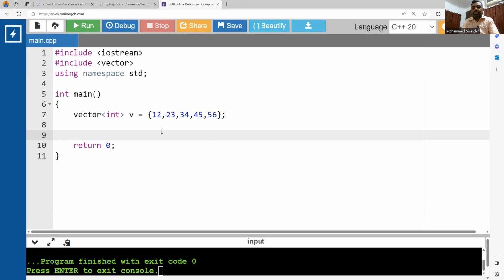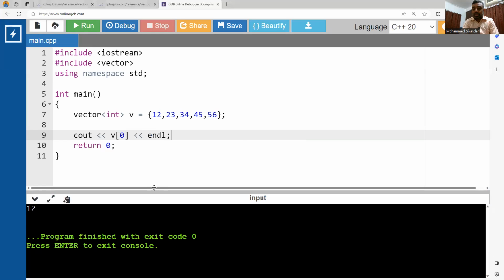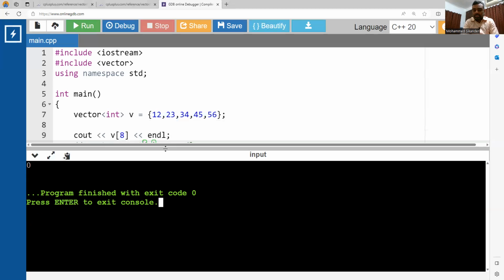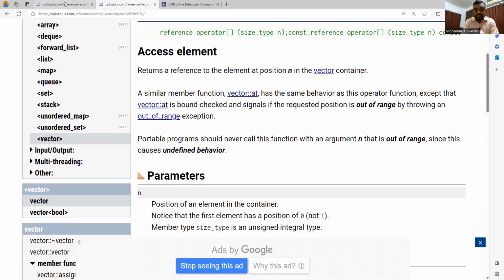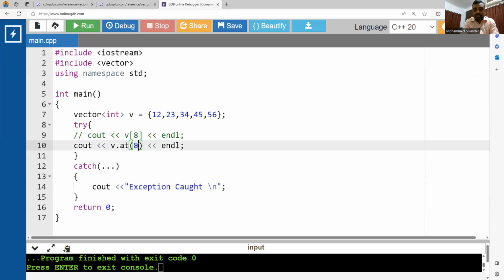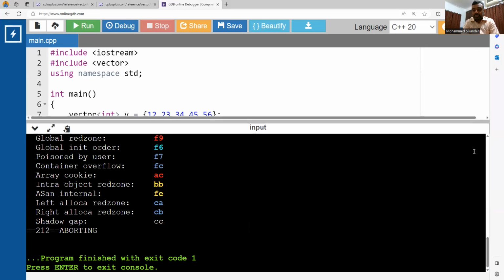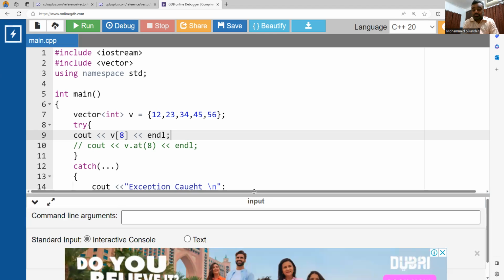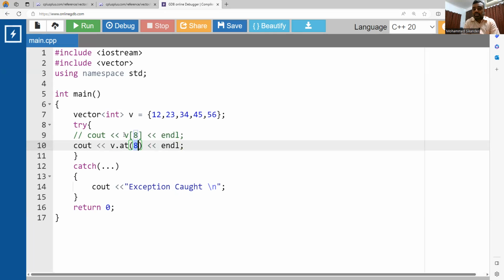Accessing Elements of vector using operator [] and at().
This video lecture explains the "difference between using operator [] and at() to access vector elements in C++".

It explains accessing elements when the index is within valid range and also explains the case when the index is out of range.
It covers exception handing in C++.
It uses onlinegdb to demonstrate.

std::vector::at
      reference at (size_type n);

Access element
Returns a reference to the element at position n in the vector.

The function automatically checks whether n is within the bounds of valid elements in the vector, throwing an out_of_range exception if it is not (i.e., if n is greater than, or equal to, its size). This is in contrast with member operator[], that does not check against bounds.